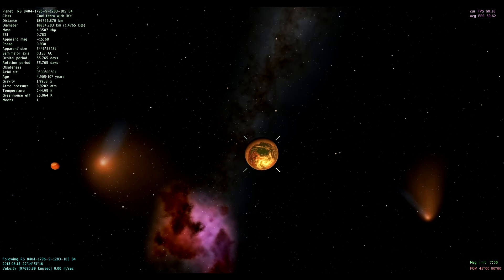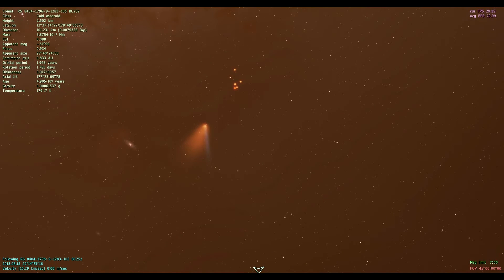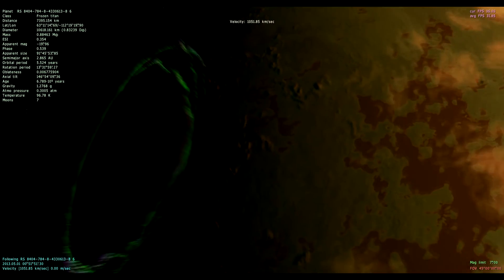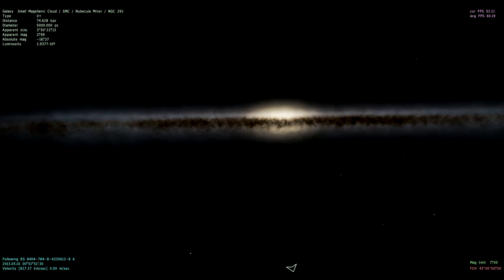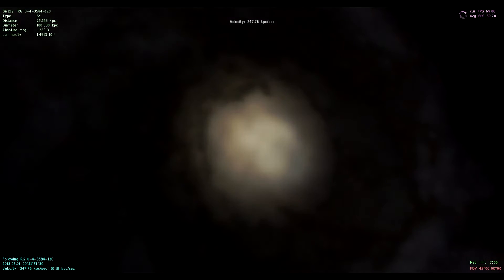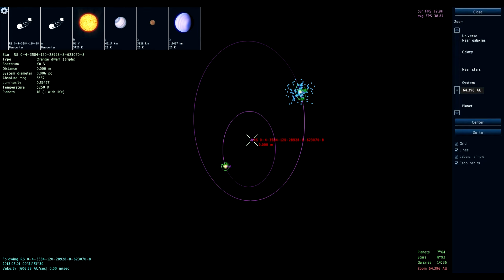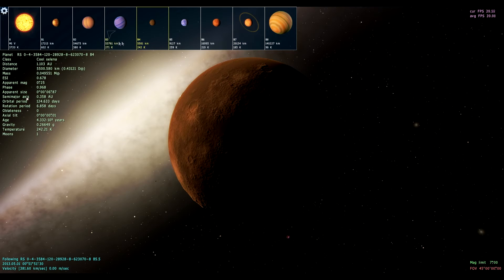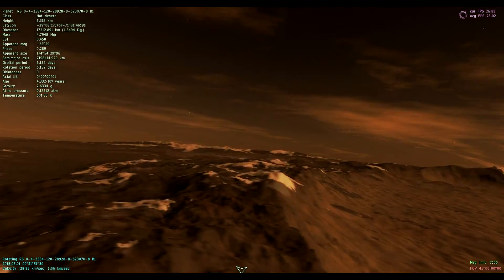Space Engine - Update 0.97 + Planet With Life 2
Check out the new features: comets and auroras.